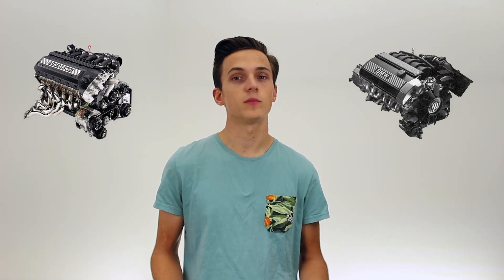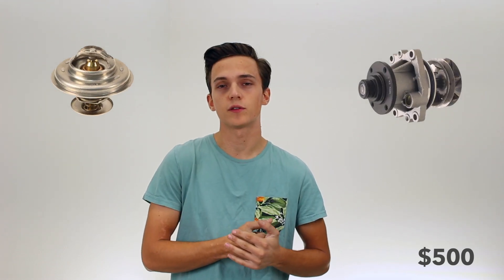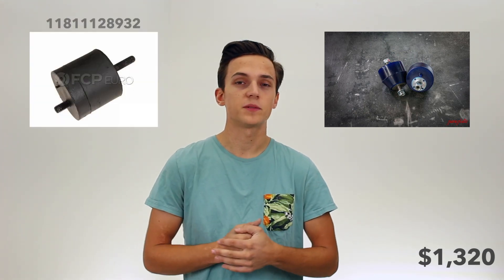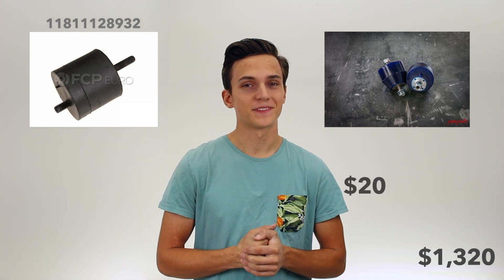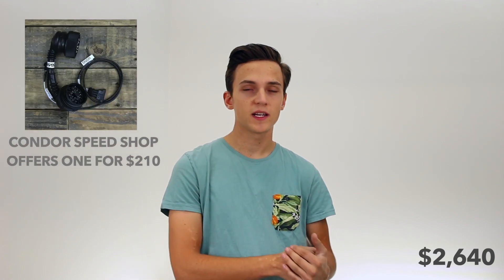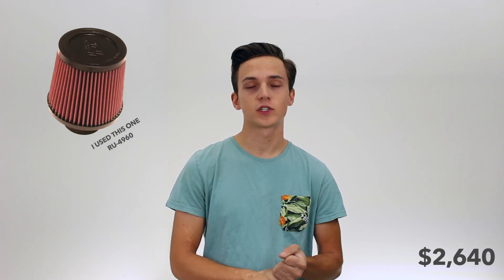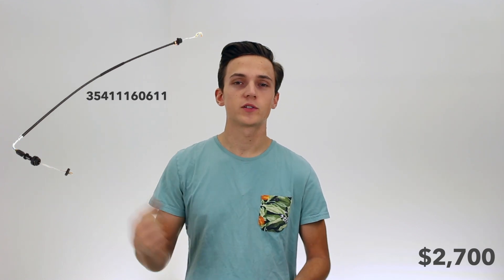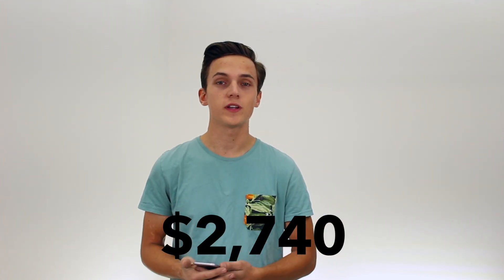E30 M5X SWAP COST!!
Today we discuss the cost of M5X swapping your E30! Wether it be a S50, S52, M50, or M52, this cost breakdown will give you a rough idea of the cost of doing the swap!

E28 M5 Left engine mount: 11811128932
Napa Radiator Hose: #8484
K&N Cone filter: RU-4960
E34 525I Throttle Cable: 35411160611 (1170mm)

@Slam.Bandit - LS3 E30
@Lowla_SMC - 327 V8 Miata
@V10Rx7 - Viper V10 Rx7